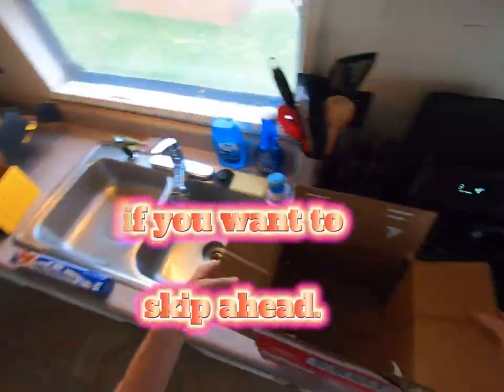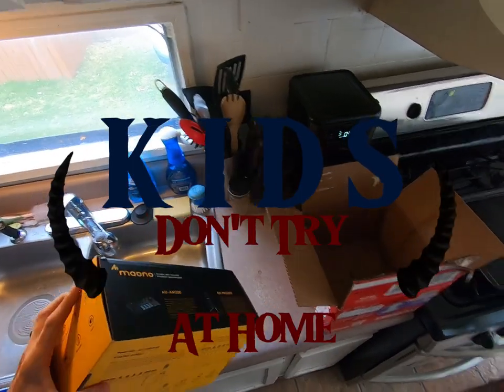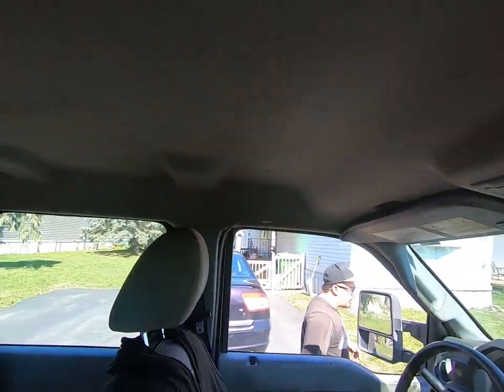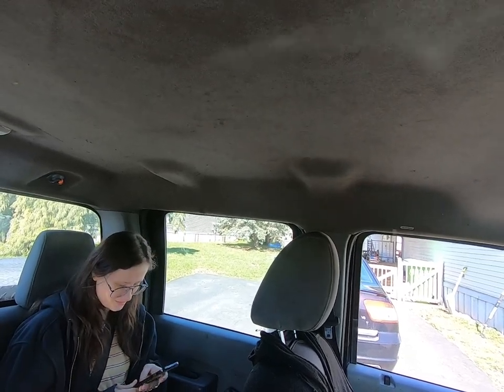Our solar adventure!!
Join us on our quest to capture nature in a camera lens with the 2024 Solar Eclipse